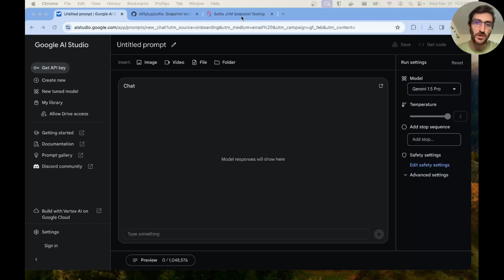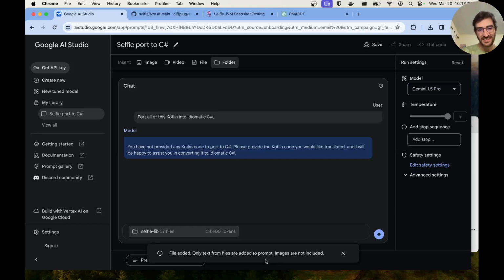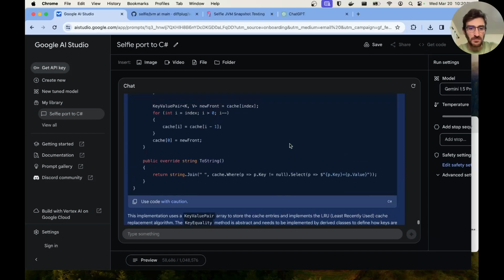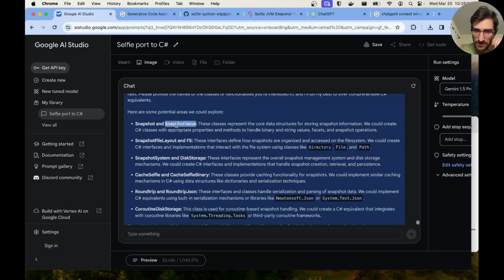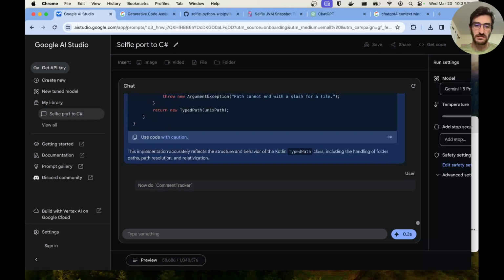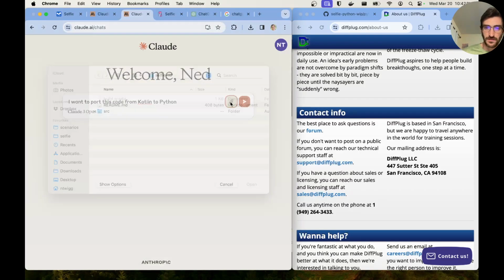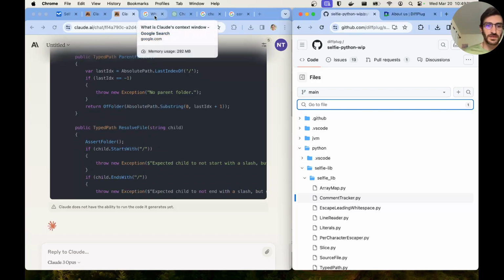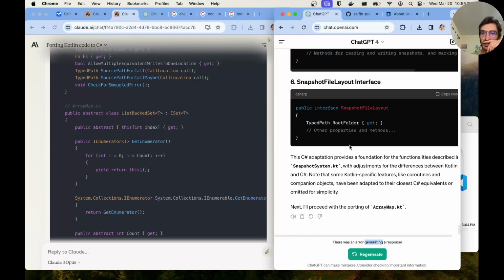Porting from Kotlin to C# using Gemini, Claude, and ChatGPT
Experiment where we use the latest chat models with large context windows to port a medium-sized real codebase into a new language.